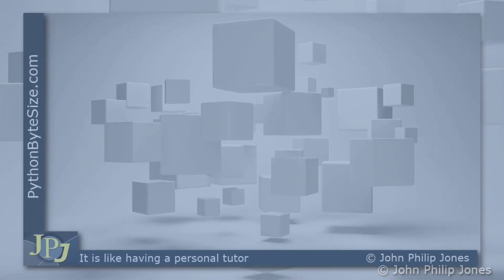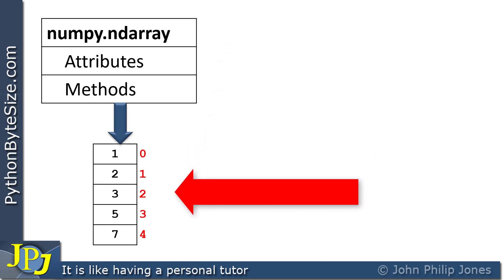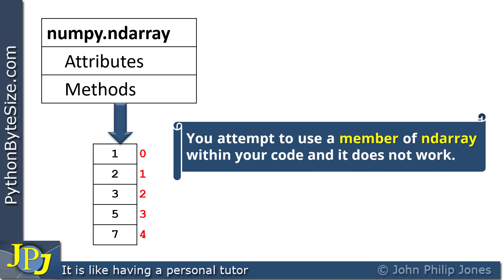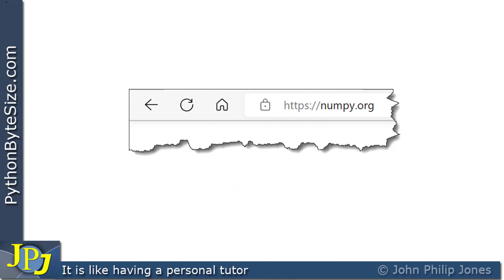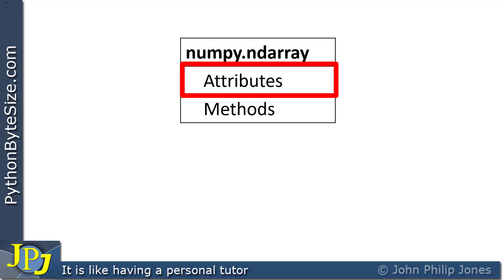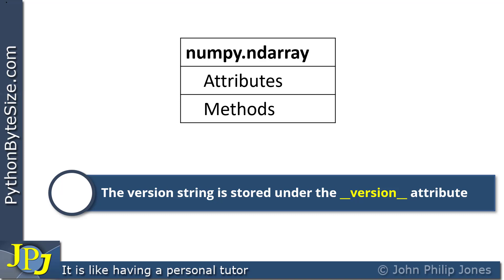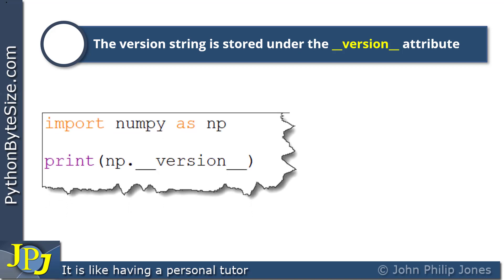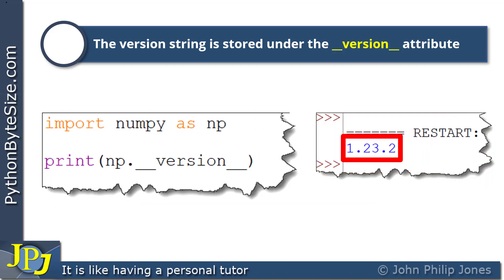Python Checking NumPy Version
This video will show how to use Python to find out and display the version of NumPy you have installed on your computer system.